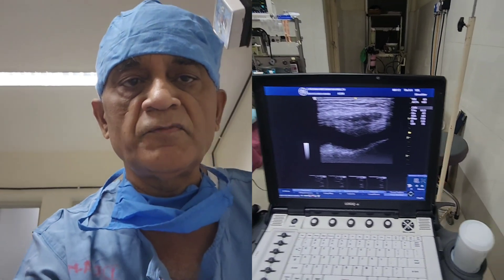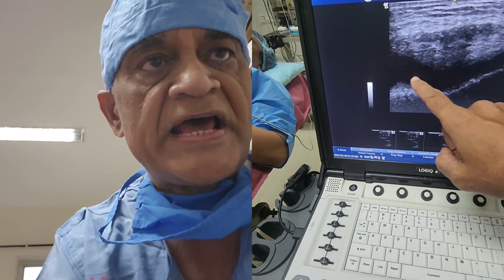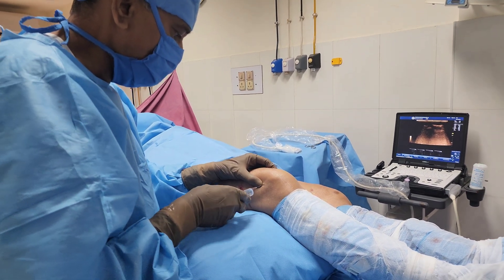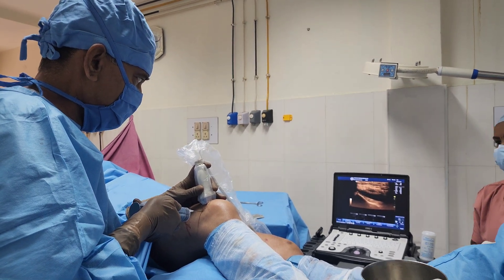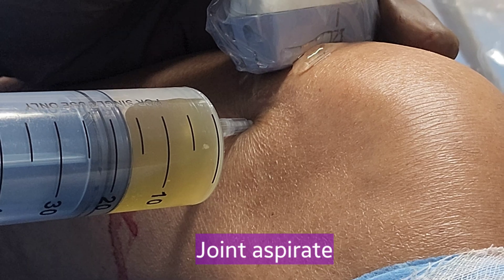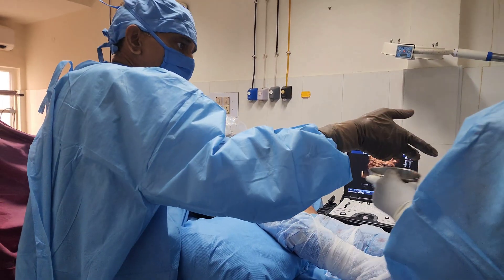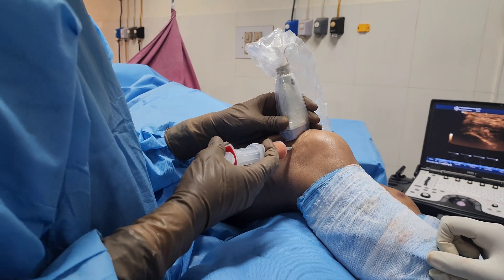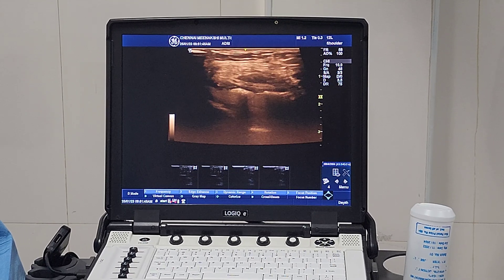Ultrasound guided SVF injection knee joint, Chennai, India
See an ultrasound guided knee injection. The injectate contained Platelet rich stroma which is a combination of Stromal vascular fraction(SVF)  and Platelet rich plasma(PRP).
This is an alternative to knee replacement in carefully chosen patients willing to try out this outpatient procedure for knee arthritis